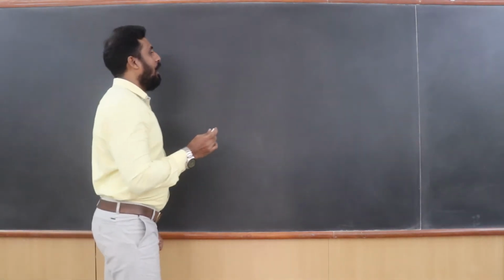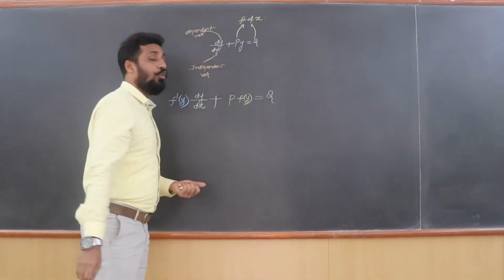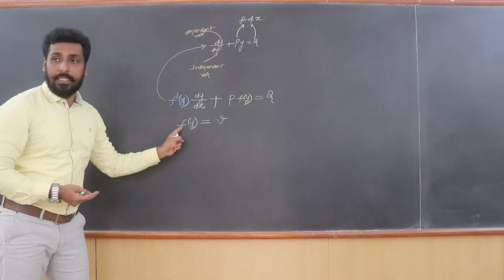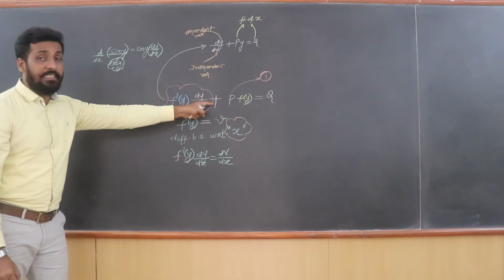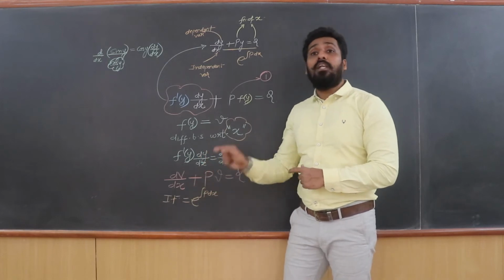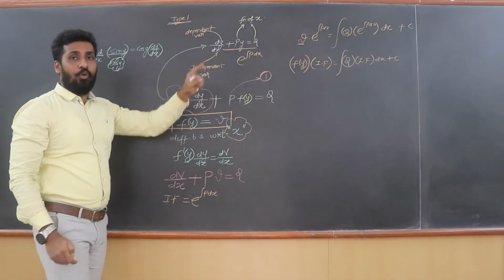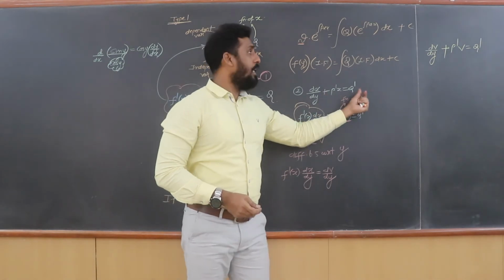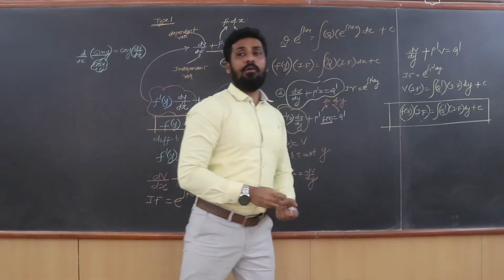Differential Equation reducible to Linear D.E.